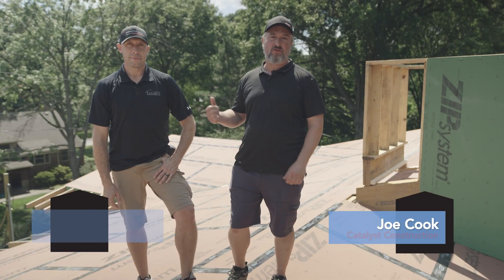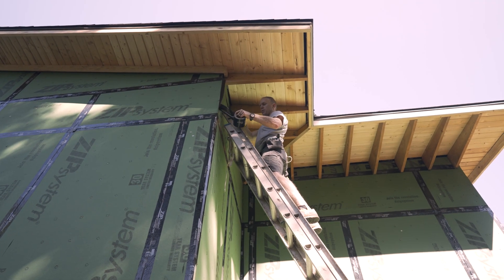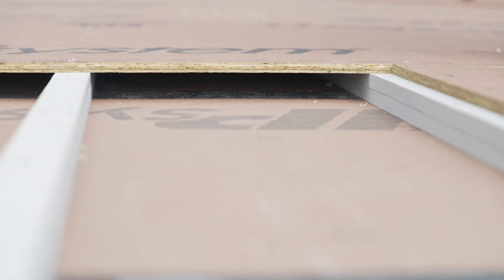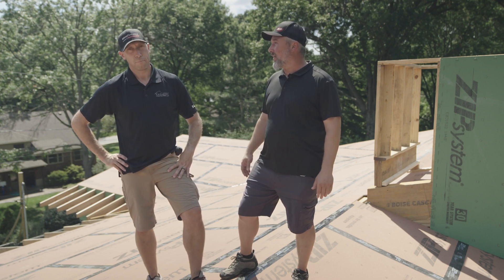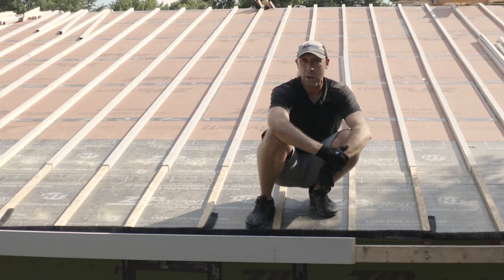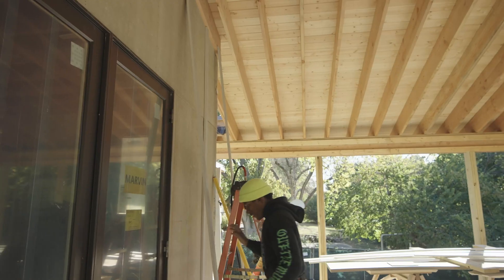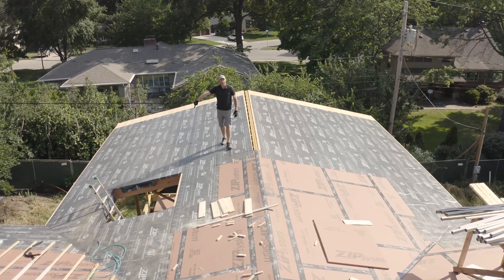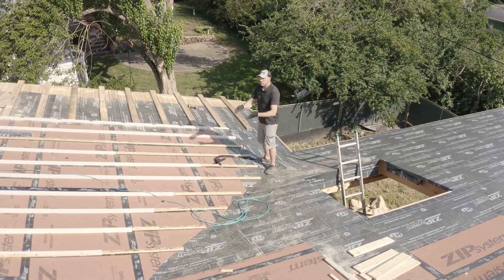Advantages of a Vented Over Roof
Welcome back to Fine Homebuilding House Kansas where today we are standing on our air barrier. We are excited about this detail because it’s going to solve a lot of problems down the road. The vented over-roof, or back-vented roof, has become a key feature of the build because it’s helping us solve some problems such as the cantilevered exposed rafter tails that make up our overhangs. The rafter tails are continuous to our interior and we’re accepting that thermal bridge sacrifice to keep the tongue-and-groove aesthetic on the back of the overhang.

Choosing insulation for a vaulted ceiling inside
In order to have the vaulted ceiling inside and avoid using spray foam, we like working with Rockwool Comfortbatt. On past projects in our market, we’ve seen improper and incomplete spray-foam applications with voids, shrinkage, and delimitation that could create pathways for moisture-laden air to reach the back of roof where it could condense into liquid water that would stain the ceiling and potentially create far worse problems like mold or rot.

In comparison, the vapor-open Rockwool allows drying if moisture-laden air ever did enter the system. That coupled with the high density of the product for ease of cutting and slightly compressed installation mean we will achieve contact on all six sides of the cavity to eliminate any convective looping. Since these vaulted ceilings share the structural member with the roof and we aren’t venting that cavity we want to be certain that we allow for the maximum drying potential should any water vapor enter the system from the interior.

In order to have a vaulted ceiling, we really need a way to vent the roof above it. So on top of our air barrier, we install furring strips on top of every rafter and add an entire second layer of decking to separate high temperatures in the attic from the back side of that first layer of asphalt roof.

We have to account for the difference in the thickness from the 1/2-in. ZIP System roof sheathing to the 3/4-in. tongue-and-groove so that our roof will plane out. In order to do that, we used AdvanTech 1-1/8-in. subfloor rips over the tongue-and-groove soffit and then transitioned to 1-1/2-in. furring strips over the ZIP roof decking. (We added Huber’s peel and stick underlayment over the tongue-and-groove to protect the wood, which is why we used 1-1/8-in. furring rather than 1-1/4 in.).

One of the reasons for building an over-roof is that it will provide a longer life for our shingles. In the Midwest we have to deal with hail and other strong weather conditions; you can’t out-guess natural disasters, but this roof will be well-ventilated and should last our homeowner a really long time. The same way a rainscreen extends the life of the paint job on your siding, this back-vented situation does a big service to your house.

For our subfascia and fascia, we ran the tongue-and- groove an inch back to create a vent space. We then have a furring strip on top of that 3/4-in. material, as well as a bug screen in the ventilated intake shoot to keep out any insects in this space.

This space will allow the air to flow free all the way up to the ridge, which will help reduce the temperature of this upper roof deck.

If this were a typical hot roof, this roof deck compared to the interior temperature on a hot summer day could be a 50°F temperature difference: 70°F degrees inside and 120°F on the roof in the sun. That’s a big  difference to make up in that cavity. So by cooling this space, the cavity may only see 90°, which means we’re only dealing with a 20° delta T at that interior ceiling.

On the back side of the roof we can see the exposed framing of our screened porch; this is not covered with ZIP System sheathing because it’s going to have the same material as our soffit and we want it to look from underneath like finished wood. One of the benefits of our over-roof strategy is that we don’t have to resolve for the roofing nails coming through that material because we’ve introduced that gap for our ventilation.

Because the underside of the porch ceiling is that same 1×6 tongue-and-groove as the rafter tails, the under-roof plane is actually 3/4 in. thick whereas the main house under-roof deck is 1/2-in. thick. We make up that difference, once again, with a 1-1/8-in. furring strip on top of peel and stick underlayment that protects the wood until we get a chance to cover it with roofing.